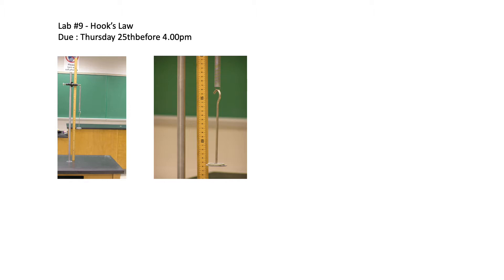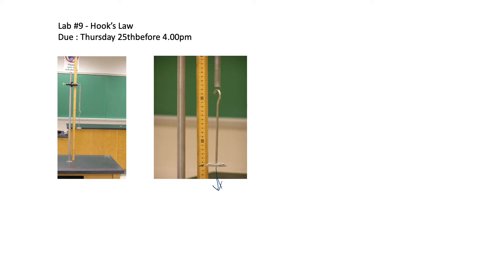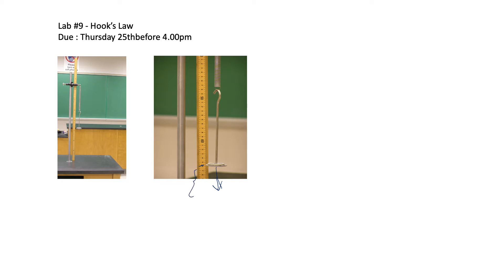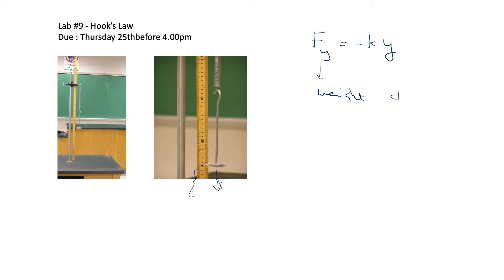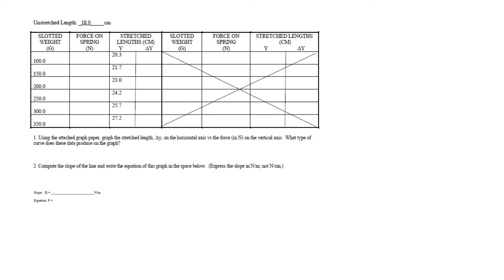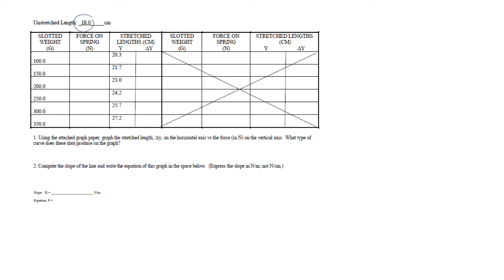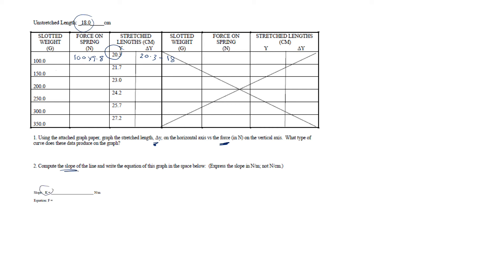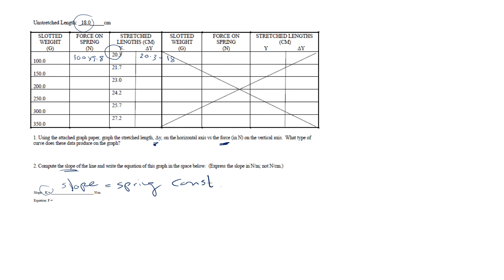Lab 9 Instructions and Calculations•Priyantha